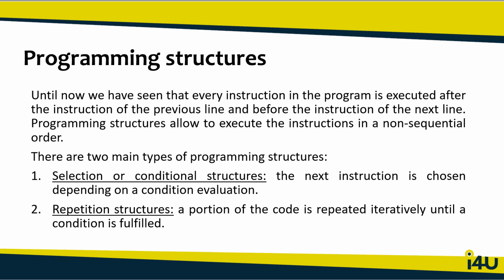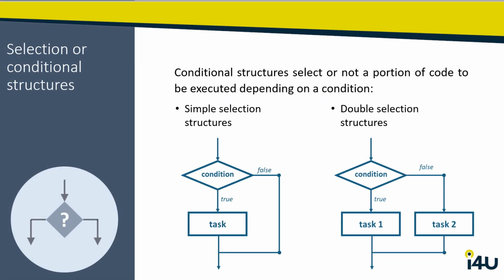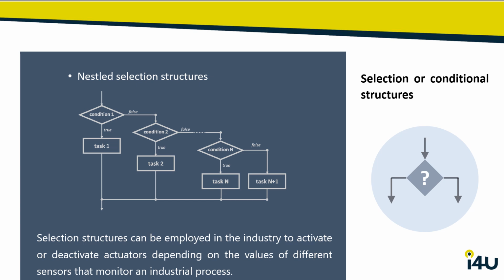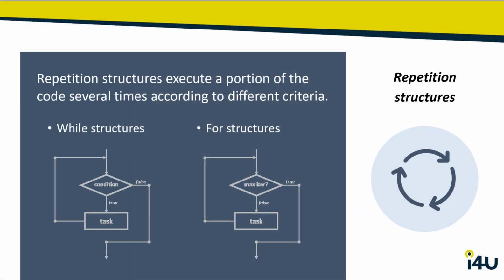Module 1. Lesson 4